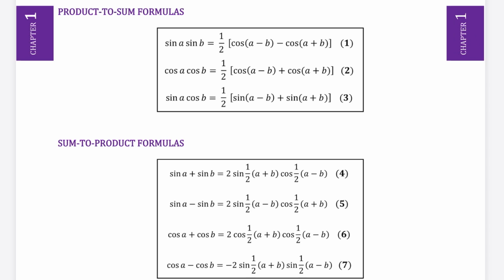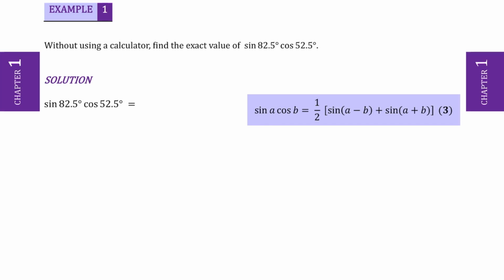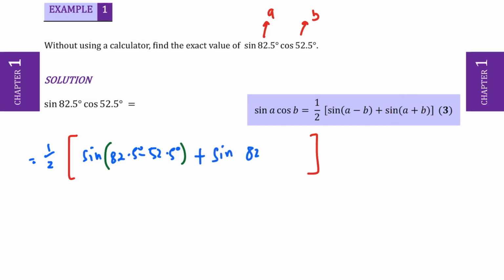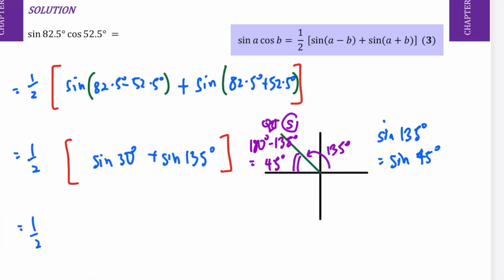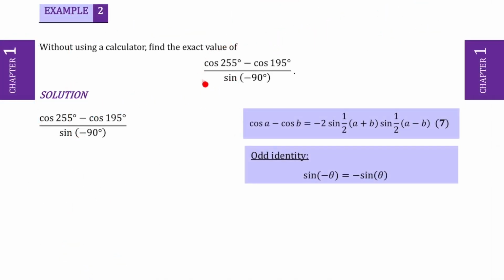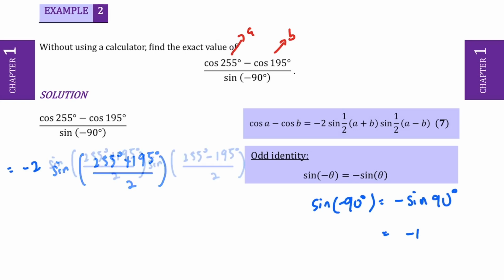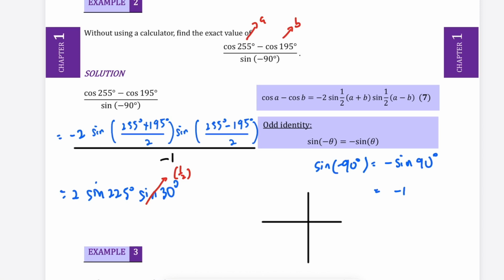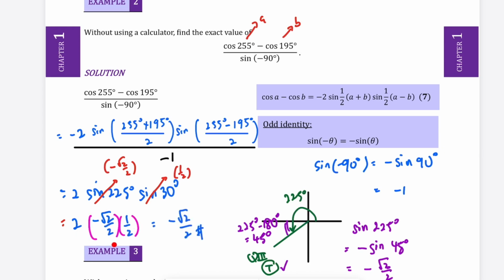MTCF0125 TOPIC 1.4: PRODUCT-TO-SUM & SUM-TO-PRODUCT FORMULAS- Part 1